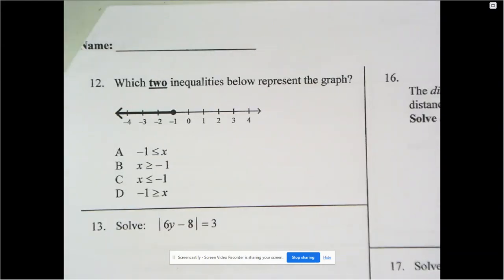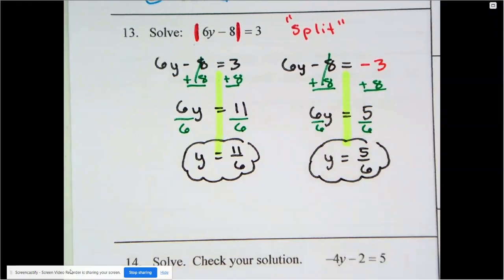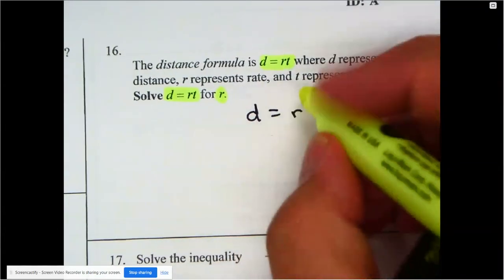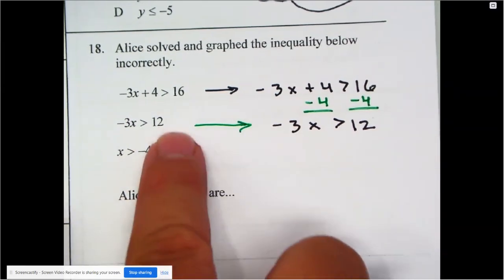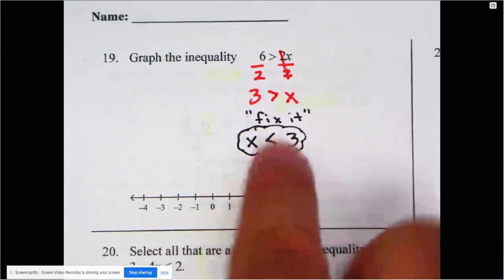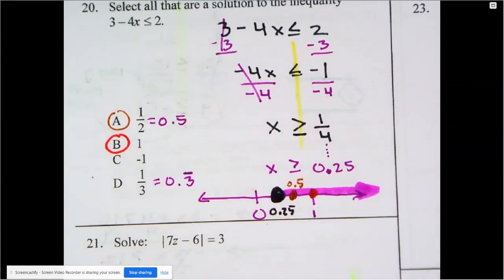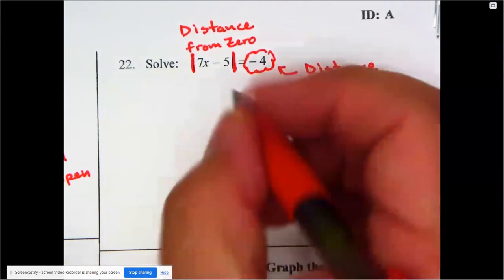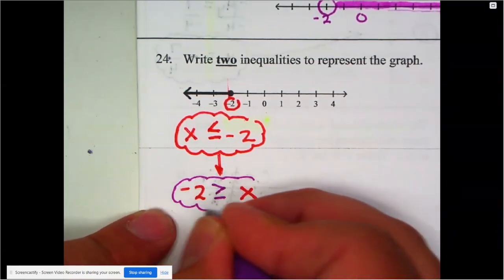(Alg 1) Unit 2 Test Review "Study Guide" (Part 2)